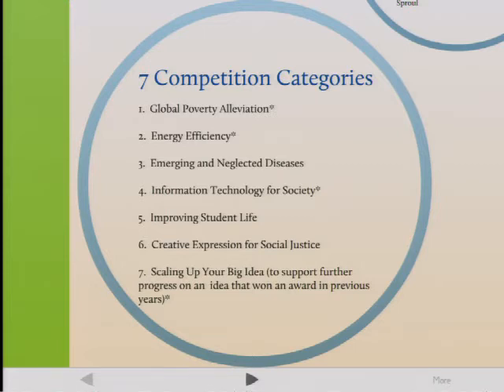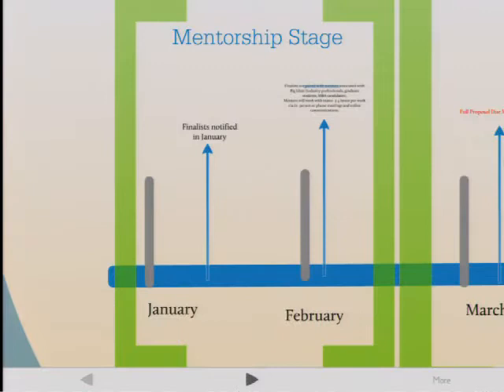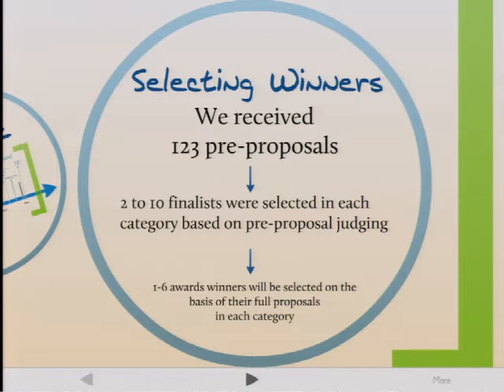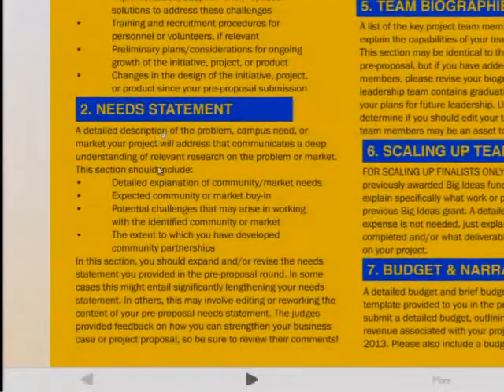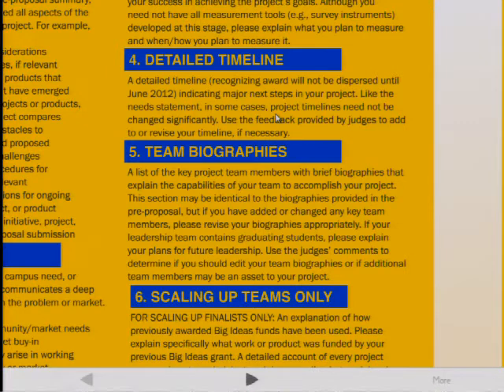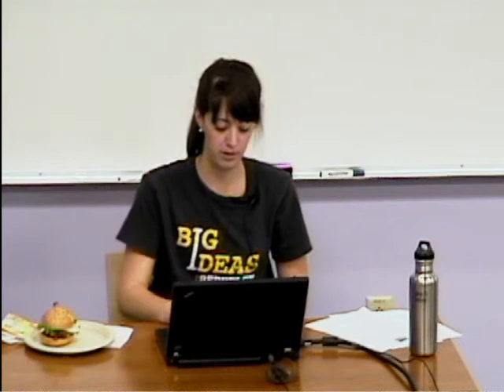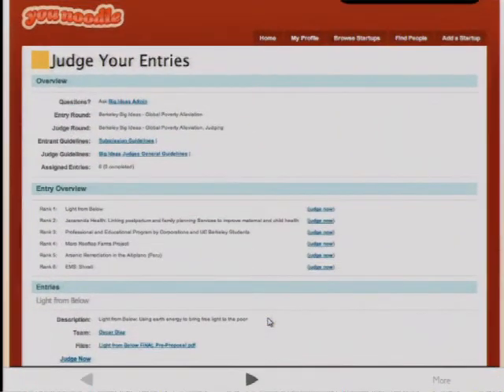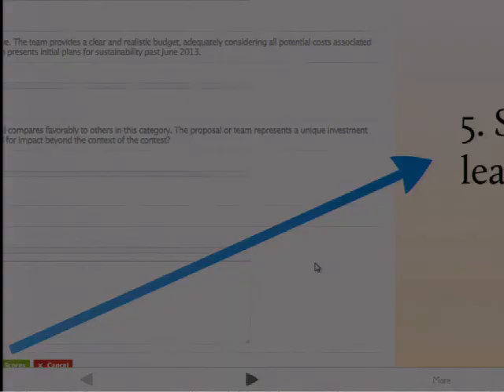Big Ideas - 3/5/2012